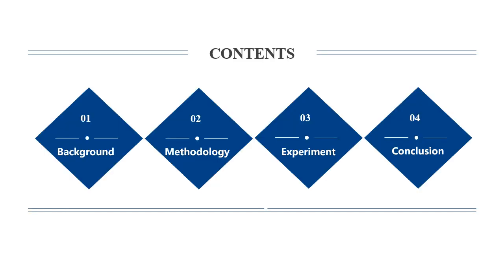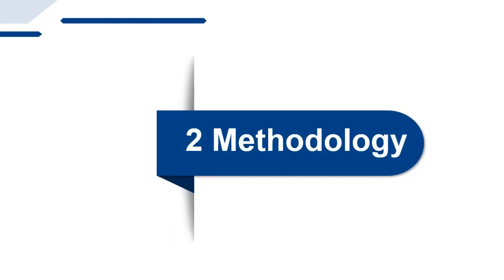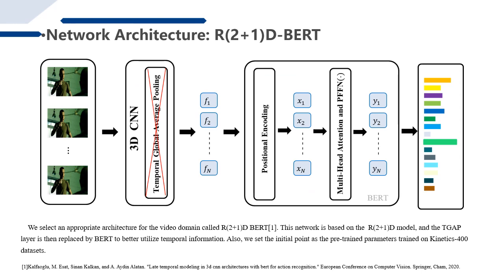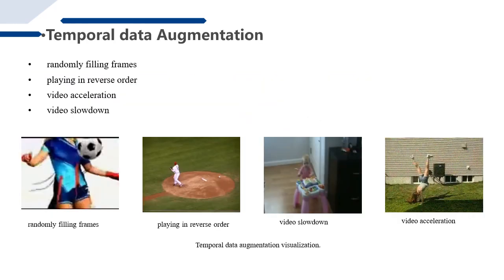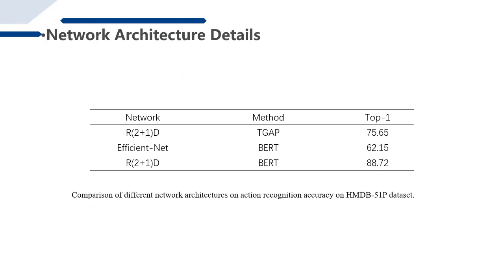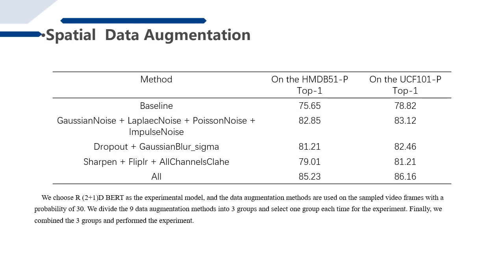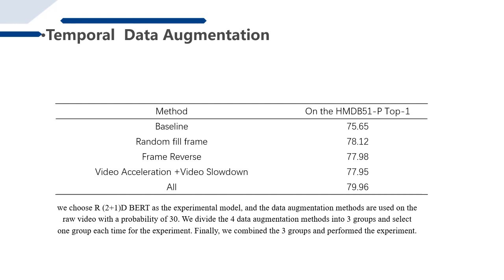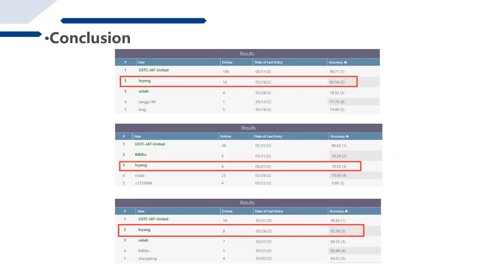Inyang presentation 2nd place Challenge